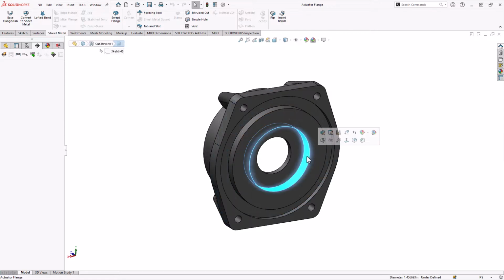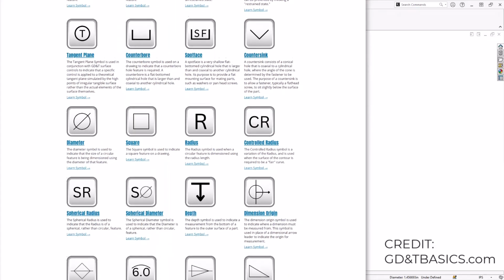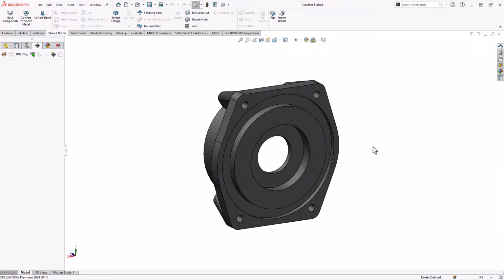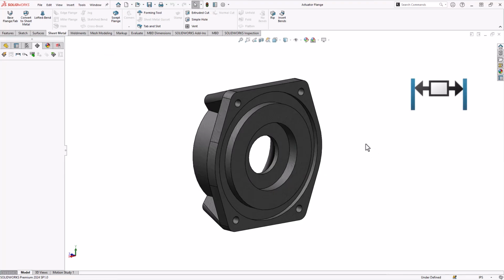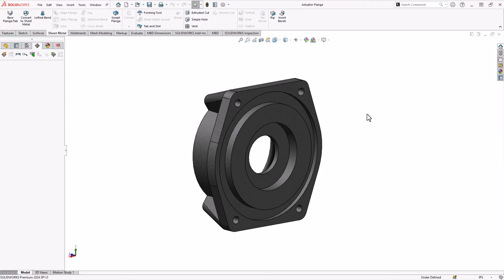Mastering Tolerances in SOLIDWORKS: Introduction to Geometric Dimensioning and Tolerancing (GD&T)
In this episode, we delve into the basics of Geometric Dimensioning and Tolerancing (GD&T). We discuss how GD&T typically uses features rather than directly adding tolerances to dimensions, covering essential concepts like planes, angles, concentricity, and geometric features such as roughness, flatness, radius, angularity, and circularity. The video highlights the importance of datums in determining the correct orientation and alignment of parts, along with the role of basic dimensions and control frames in applying tolerances. Note that this is just an introductory look into GD&T, not a comprehensive guide on its interpretation.

00:00 Introduction to GD&T Theory
00:13 Understanding Geometric Features
00:46 Importance of Geometric Values
01:20 Disclaimer and Basics of GD&T
01:45 Role of Datums in GD&T
03:00 Basic Dimensions and Control Frames